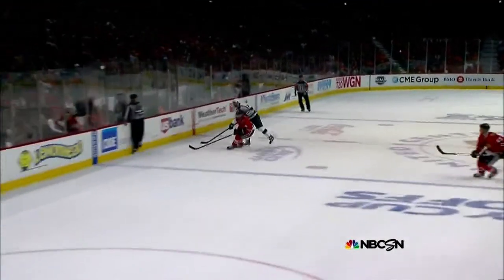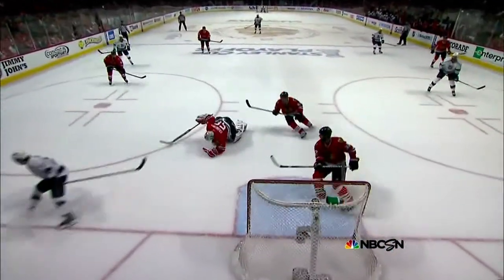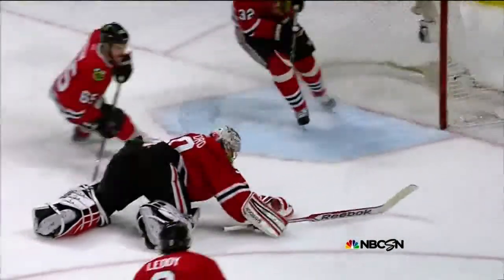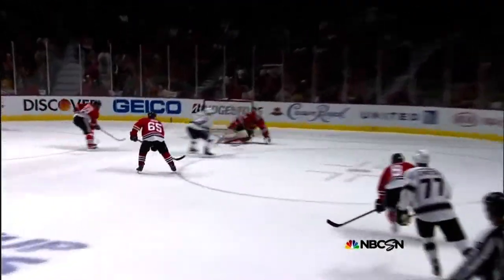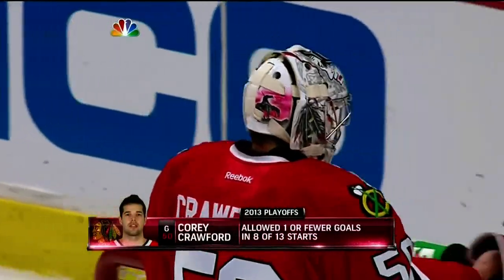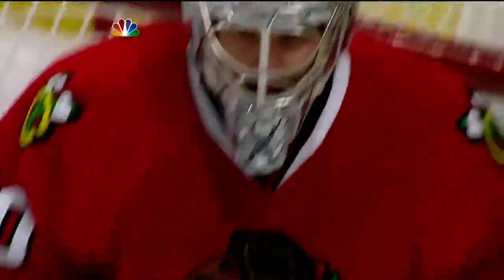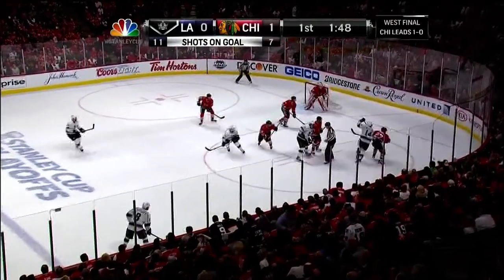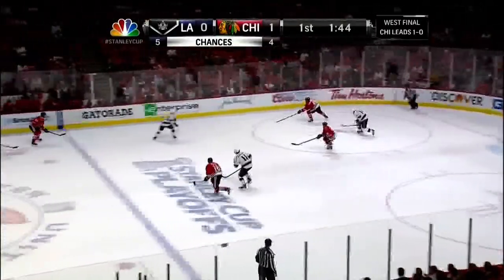Corey Crawford nice play on bad bounce June 2 2013 LA Kings vs Chicago Blackhawks NHL Hockey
Corey Crawford nice play on bad bounce June 2 2013 LA Kings vs Chicago Blackhawks NHL Hockey. NBC Sports feed. Announcers PBP Dave Strader, Darren Panger, inside the glass Brian Engblom. West Conference finals, game 2.